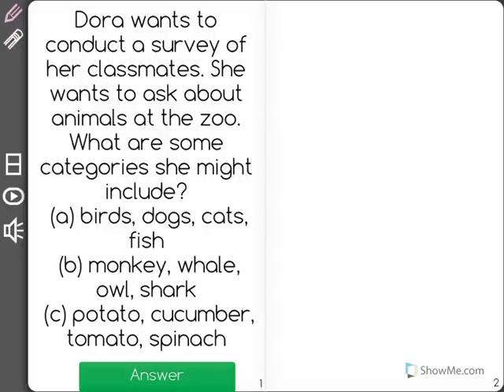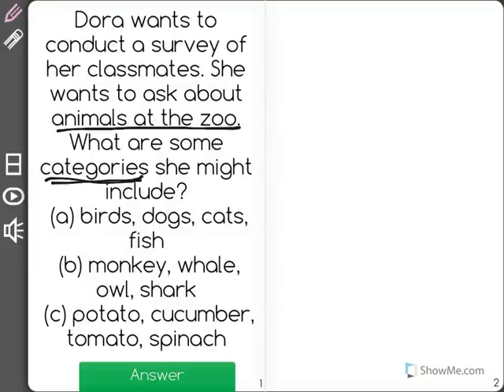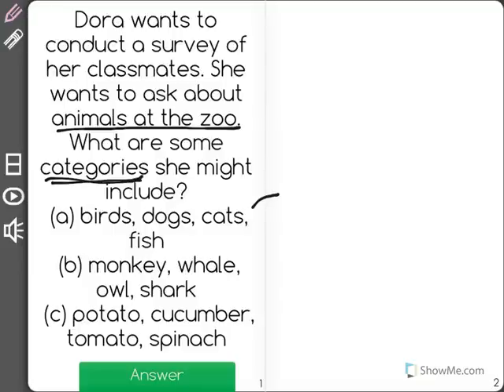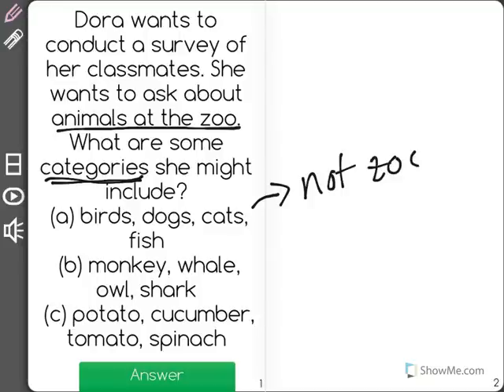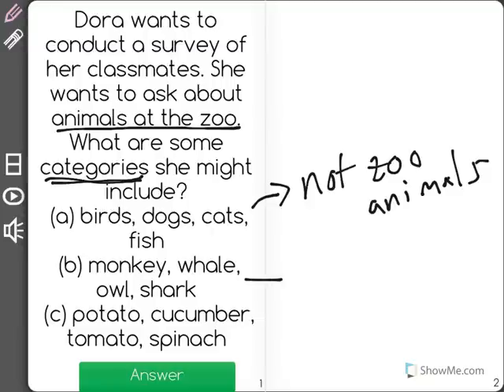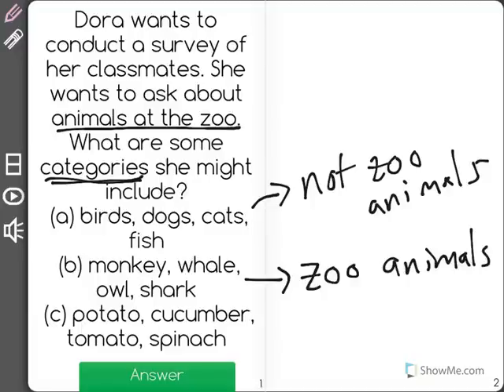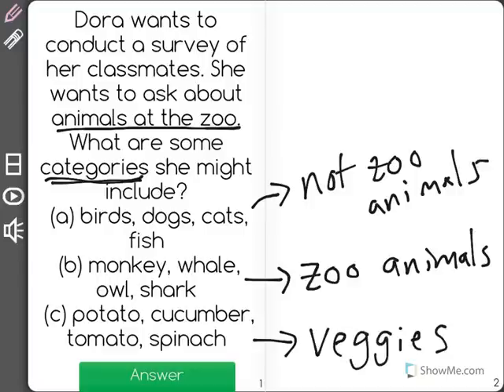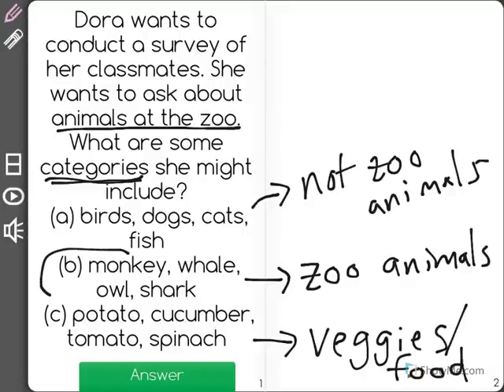[1.MD.4-1.0] Data Basics - Common Core Standard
Organize, represent, and interpret data with up to three categories